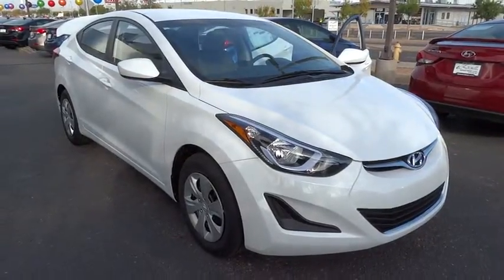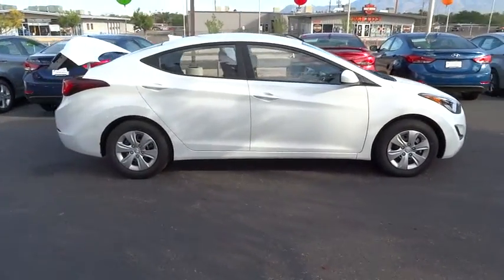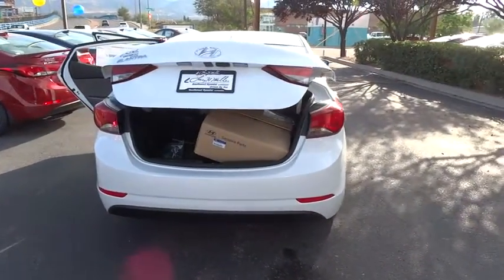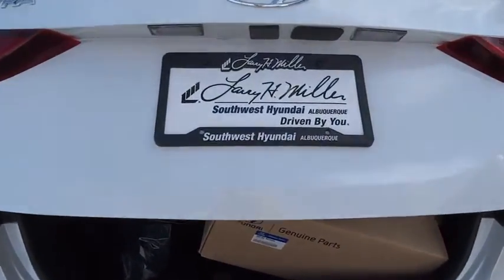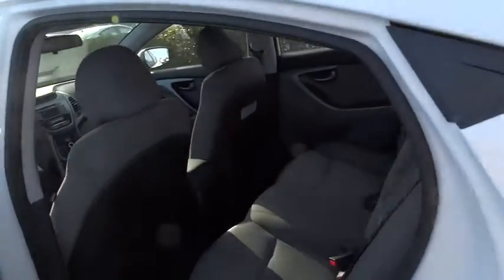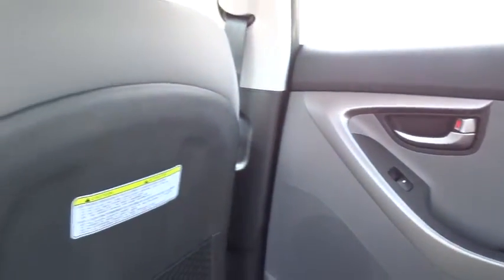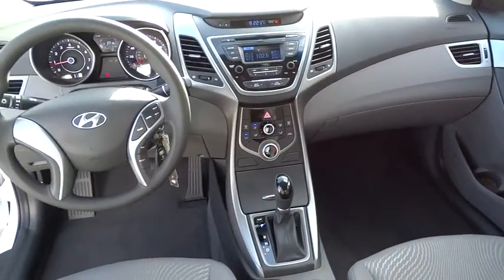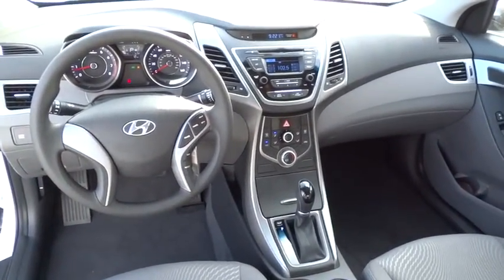2016 Hyundai Elantra Albuquerque, Rio Rancho, Santa Fe, Clovis, Los Lunas, NM GH766751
2016 Hyundai Elantra
Larry Miller Southwest Hyundai: Servicing Albuquerque, New Mexico near Rio Rancho, Santa Fe, Clovis, Los Lunas, NM.

8800 Lomas Blvd. Northeast

CARGO NET,CARPETED FLOOR MATS